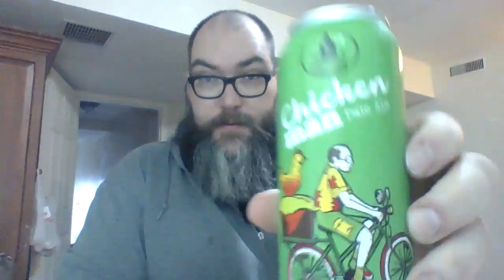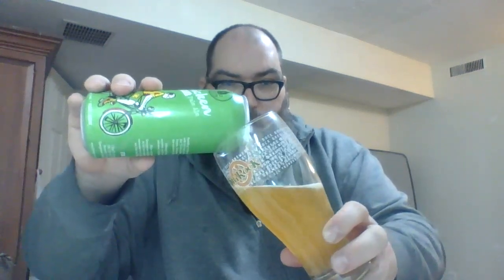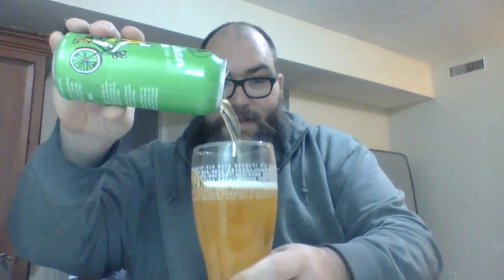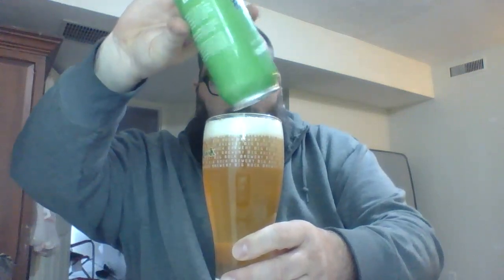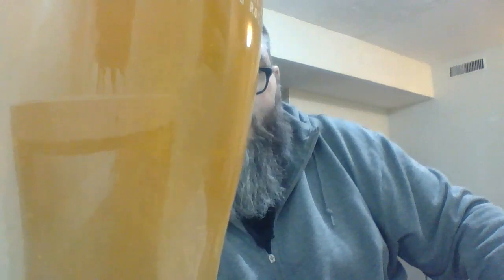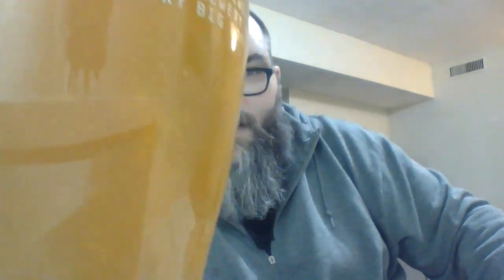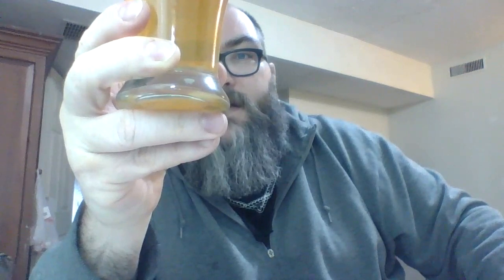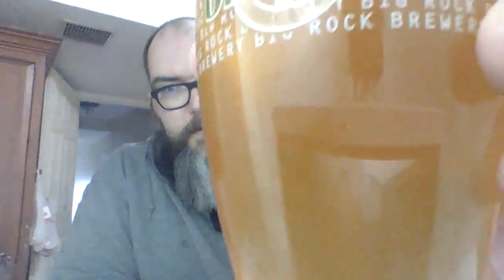Furnaceroom Brewery (Georgetown, ON) "Chicken Man" Pale Ale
another Episode of
"Hey Josh, What'cha Drinking?"
I am drinking "Chicken Man" Pale Ale,  made by Furnaceroom Brewery in Georgetown, ON.
from the can, Citrusy Aroma with some floral and fruity backing notes.
on the pour, somewhat hazy, but mostly clear straw colour .
a one-fingered rocky head, that lingers.
once poured out, the citrus and fruit become more pronounced.
this one has a light, somewhat watered down mouthfeel, and a bit of an adjunct flavour, which I assume is from the addition of wheat malt.
overall though, it's a very enjoyable beer.
recommend giving it a try.

cheers
josh